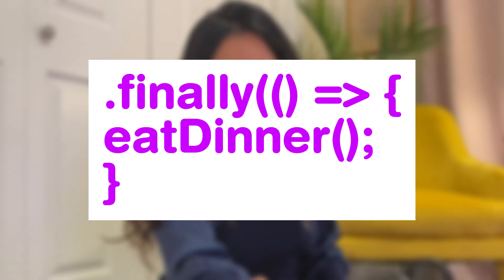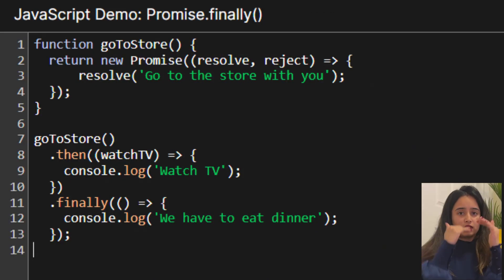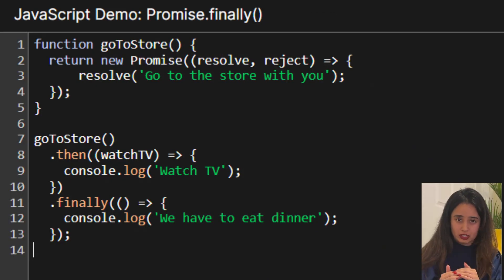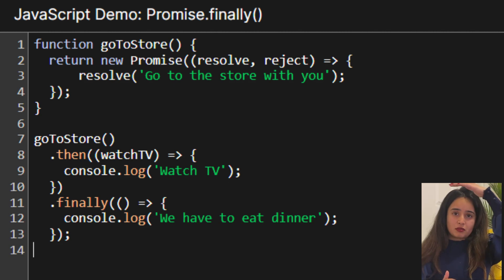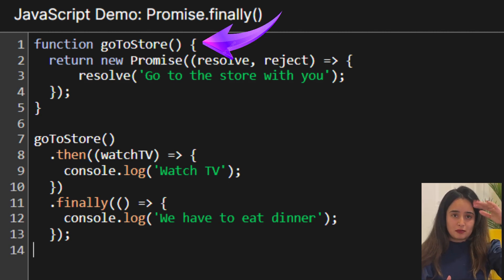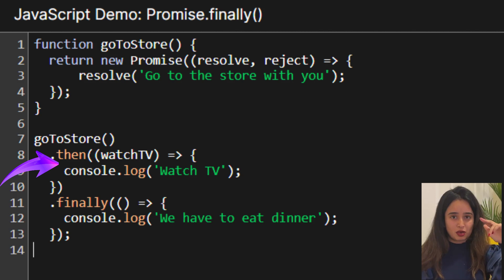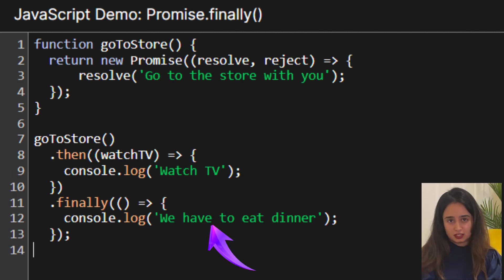JavaScript Promises for Beginners - Explained Like You’re Five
Learn about promises in JavaScript in a way that's easy to understand! In this video, we'll break down the concept of asynchronous JavaScript and promise handling in a simple, intuitive way. Imagine you're five years old and you want to understand how JavaScript handles tasks that take time to complete. By the end of this video, you'll have a solid understanding of promises and how they're used in asynchronous JavaScript.

00:00 Intro
00:29 Understanding JavaScript Promises
01:00 Pending, Fulfilled, Rejected
02:59 then, finally block
04:28 Outro